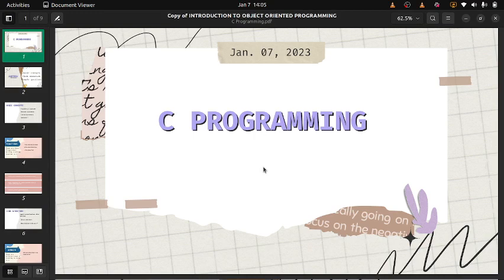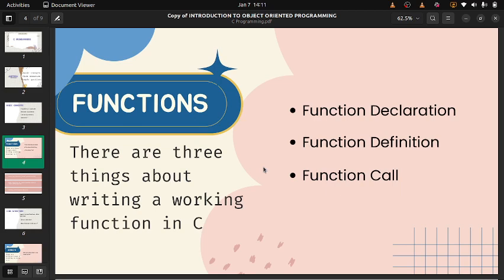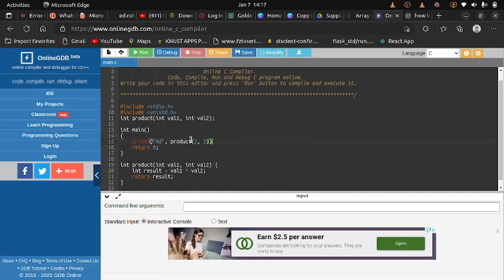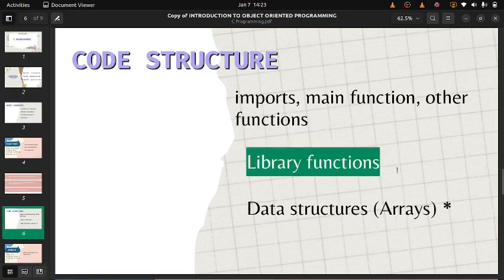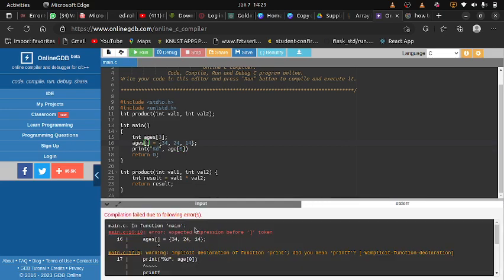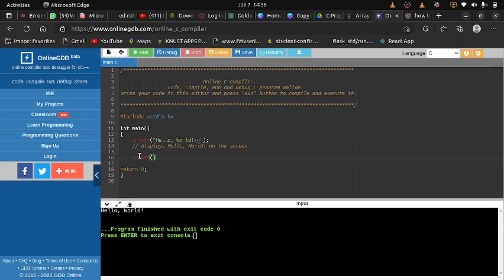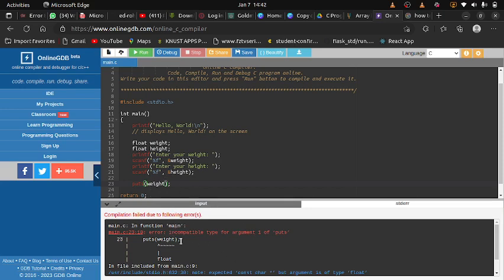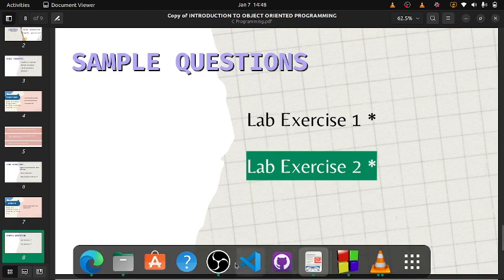Revision on C Programming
You have been looking for a way to revise your C programming concepts for this supplementary or for any other reason, don't worry, as an expert, I am going to provide you with tips that will help you to know exactly what to learn.

Everything you need to know has been summarized in this video for easy learning.